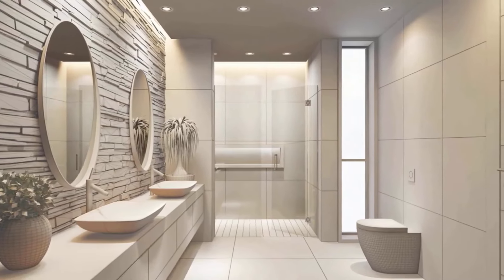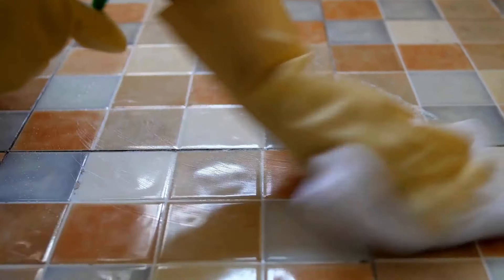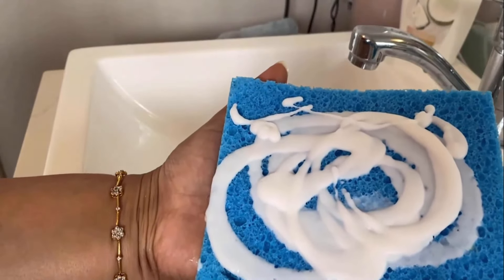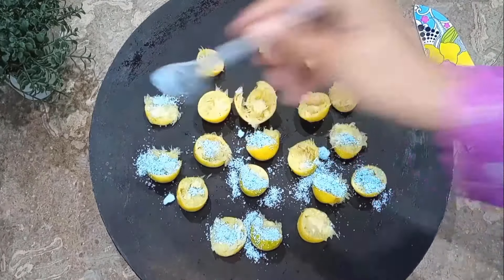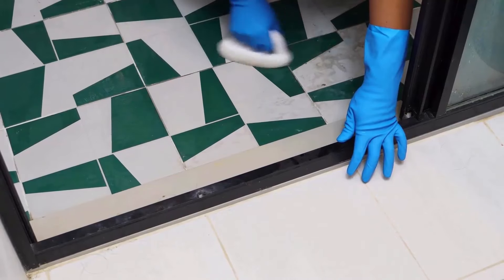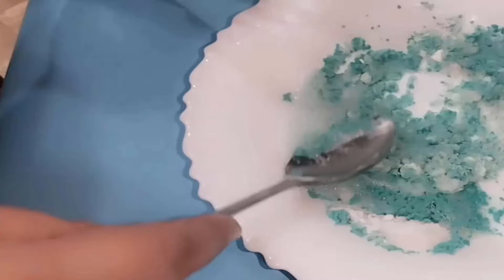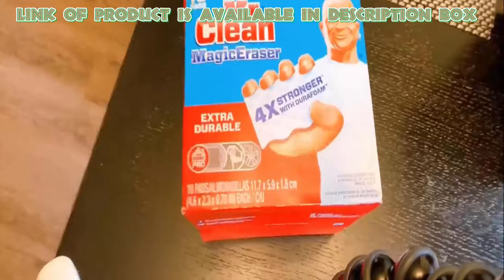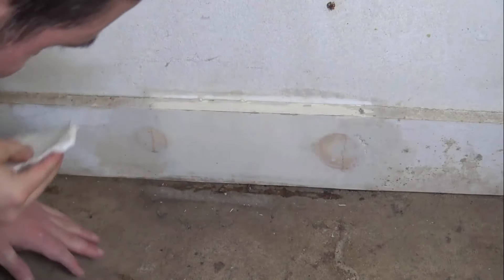HOW TO CLEAN MOLDY SHOWER TILES? Easy Proven Methods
💥Welcome To Easy Cleaning Hacks Channel💥
👍 Give this video "How To Clean Moldy Shower Tiles" a thumbs up if you found it helpful!